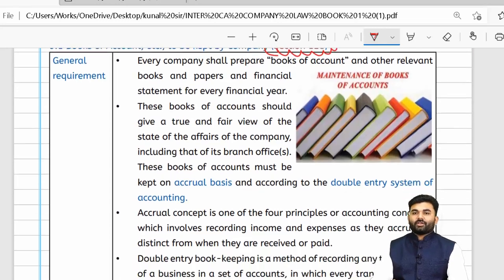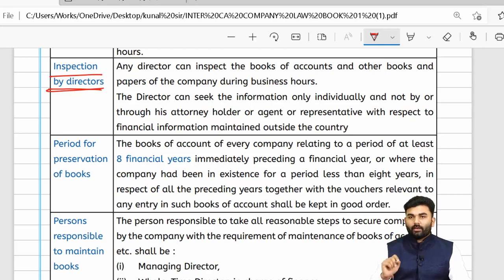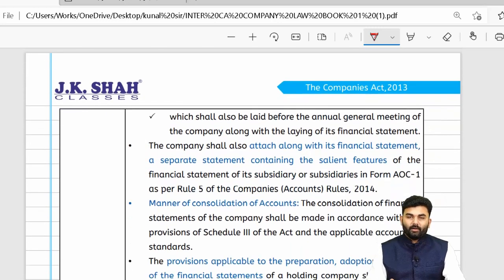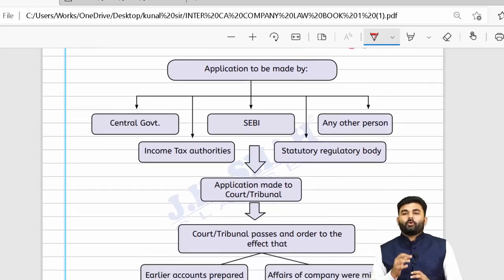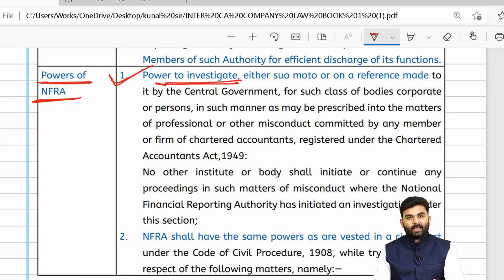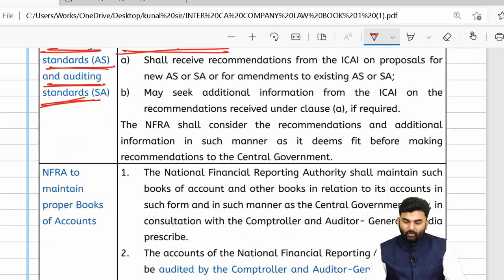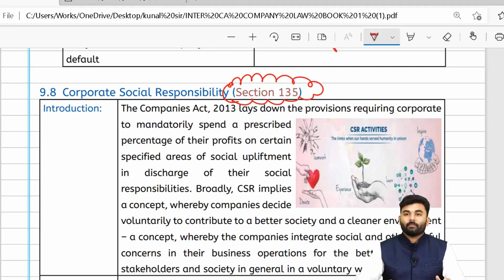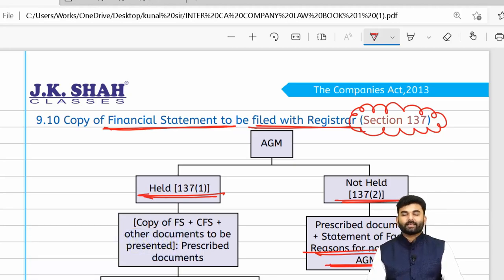Accounts Of Companies | English